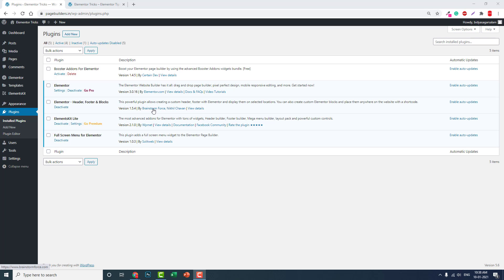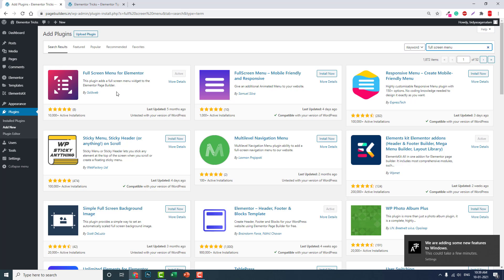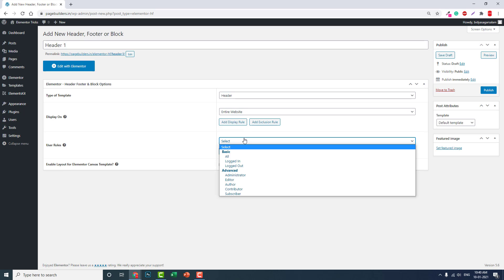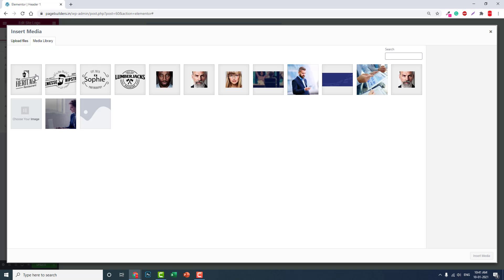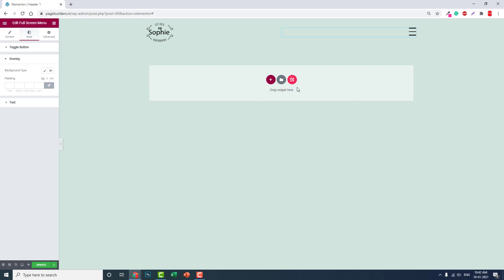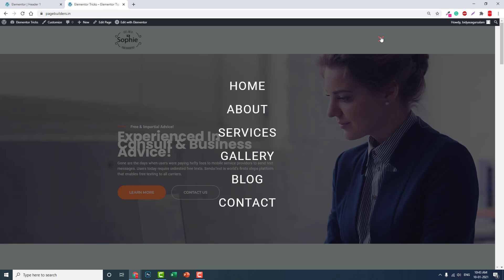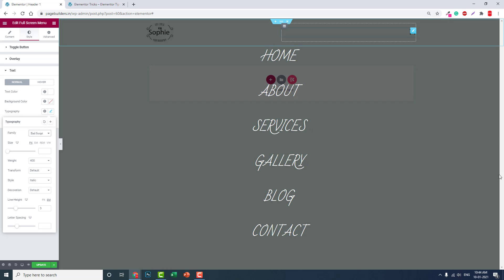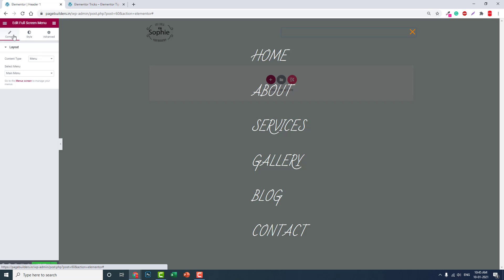How to design Full Screen Menu with Elementor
Full Screen Navigation Menu can designed with both Free and Pro Elementor.
For Free users, you have to install - Header, Footer & Blocks by Brainstormforce
And Full Screen Menu for Elementor Free Plugin